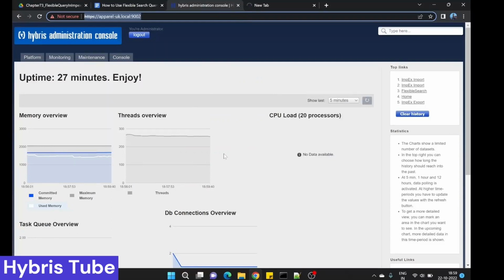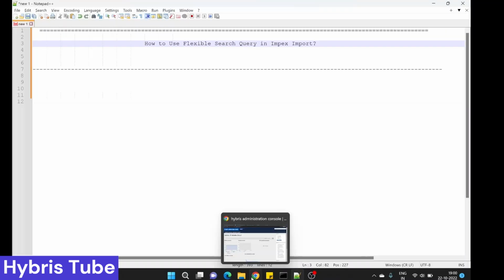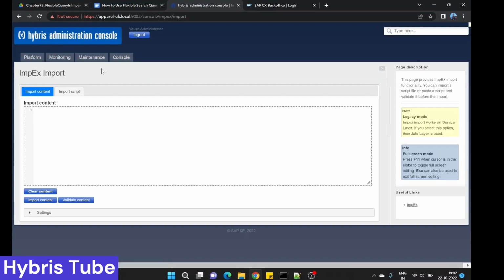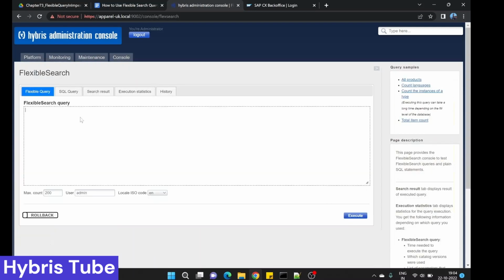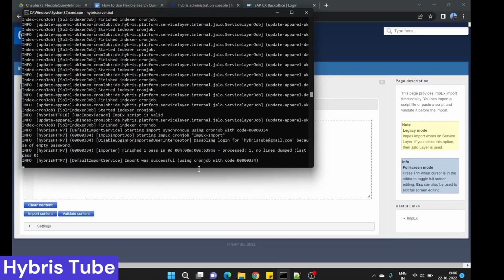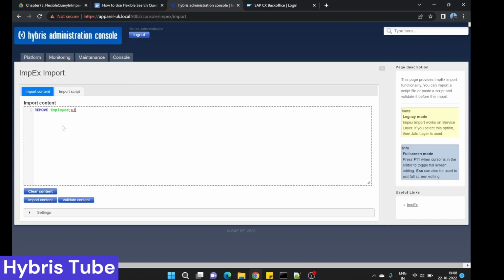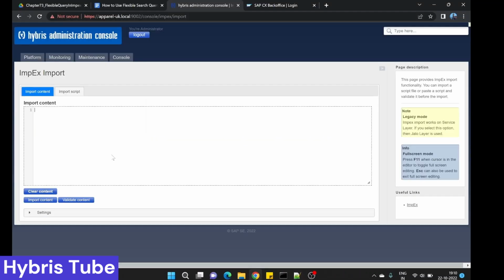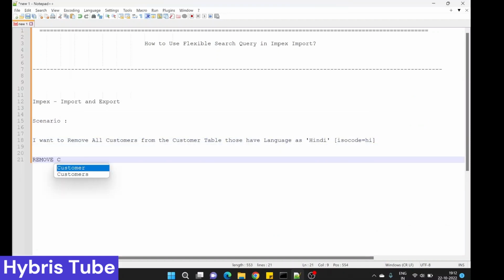How to Use Flexible Search Query in Impex Import? | hybris impex | hybris impex tutorial |SAP Hybris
Hybris impex Tutorial | SAP Hybris impex | sap hybris | hybris tutorial for beginners |Part4

# hybris tutorial
Hybris Tube

                                Team Hybris Tube